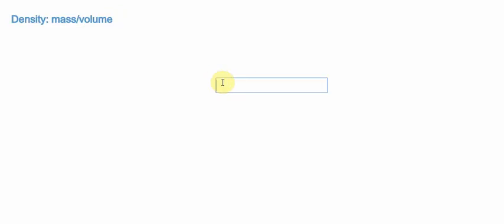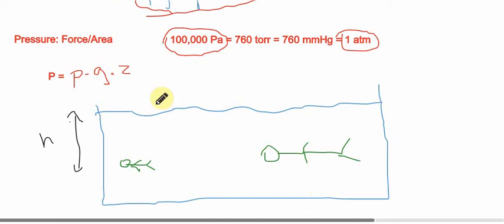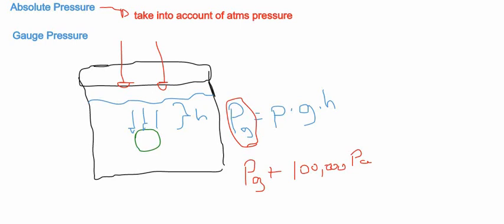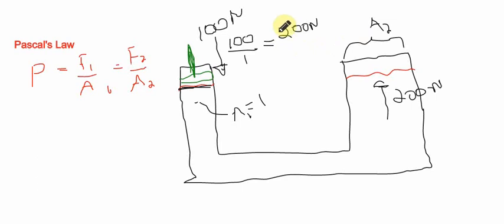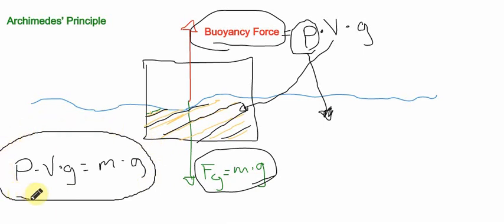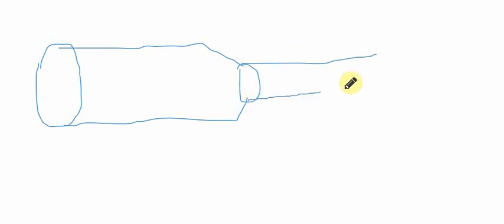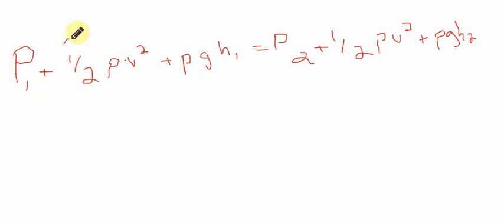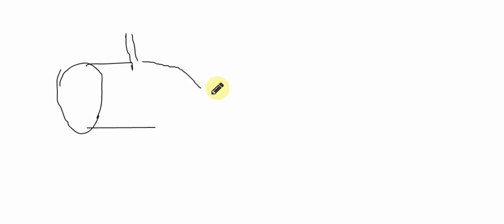MCAT Lecture Series: KAPLAN Chapter 4 Physics (FLUIDS)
Chapter 4 of MCAT Kaplan